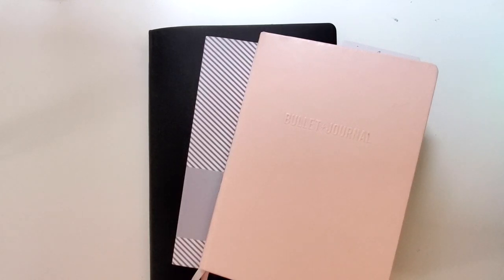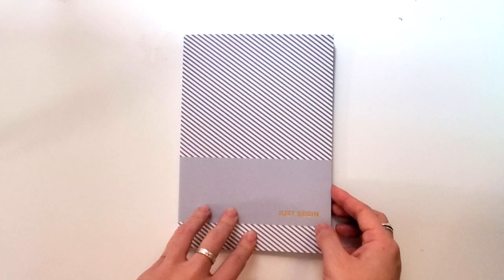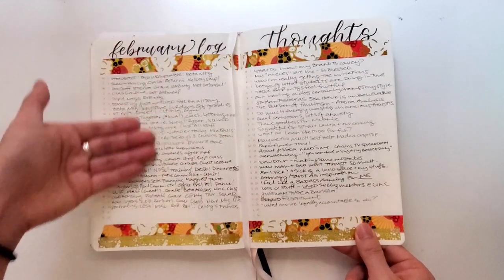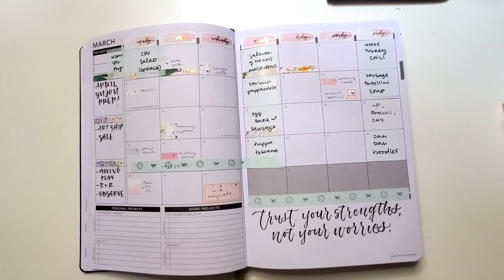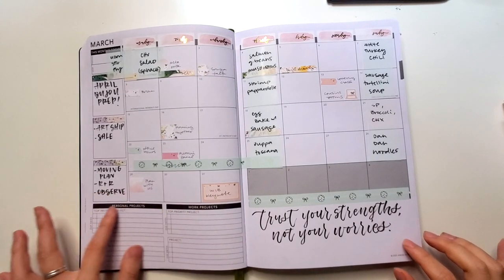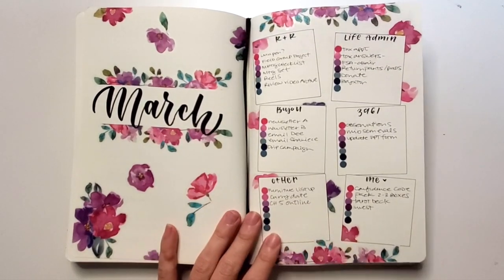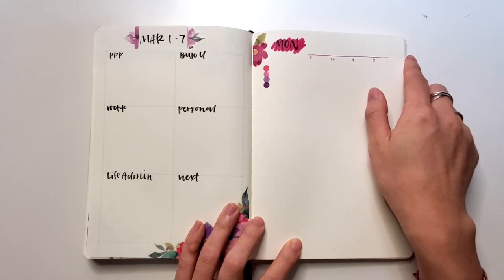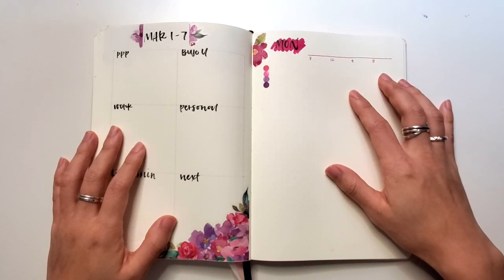Plan with me March Set Up | Bullet Journal & Passion Planner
It's planner set up weekend! I am doing a mix of stickers and markers this month to shake it up. It does NOT have to be complicated! The reflection is key as we make changes to our systems - planning is more than the tools, it's about your approach. What is your monthly ritual?

Supplies featured:📗🖌
Passion Planner
Floral Stickers from Live.Love.Posh
Weekly sticker kit from Letters to Apollo
Monthly stickers: Watercolor Co
Lunar New Year Kits from Sticker Guru, Wonton in a Million, and Hey Soul Sticker
Sticky notes from Cloth & Paper